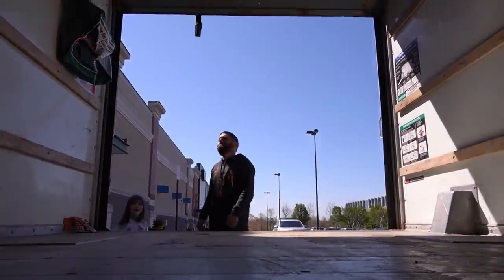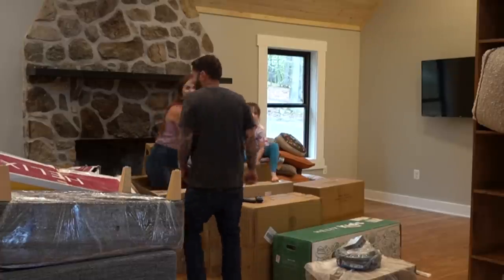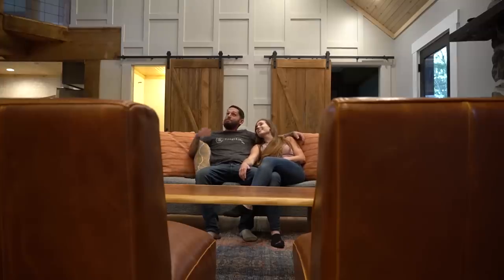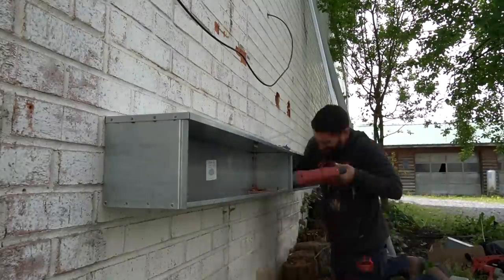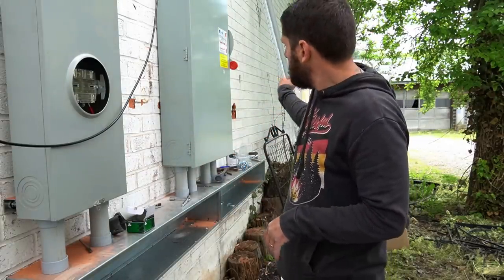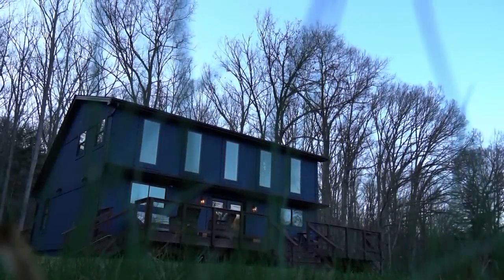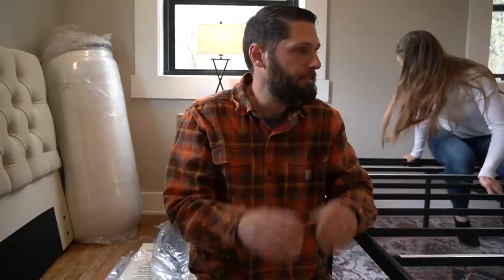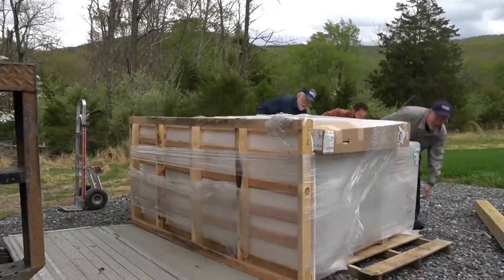Before Summer Hits | Cafe Build & Finishing The Chapter House | Episode 2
We are a couple who are building our own home from the ground up in the mountains of West Virginia.  After living near the city our entire lives we finally decided to sell it all, pack up our 3 kids and live in an RV on our 73 acres while we building our own off-grid house and learning to live a more self-reliant life.
Our house build is documented entirely on our main channel "Wild Wonderful Off-Grid".  This channel is dedicated to short vlogs showing our life outside the build.